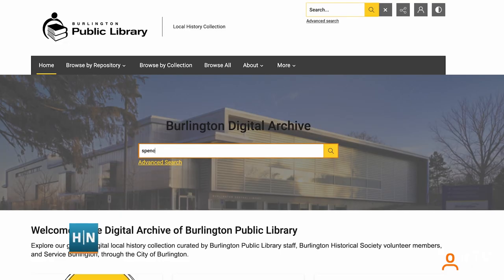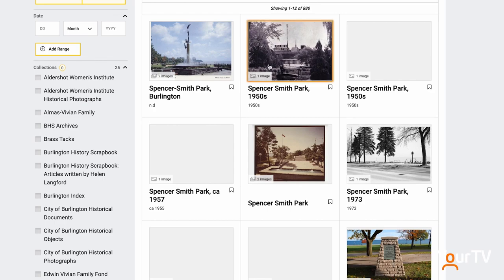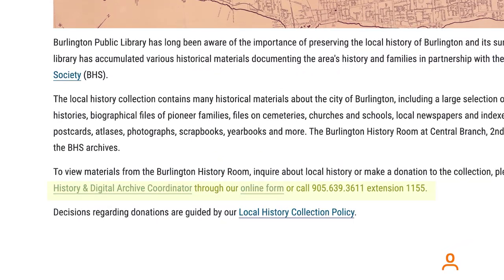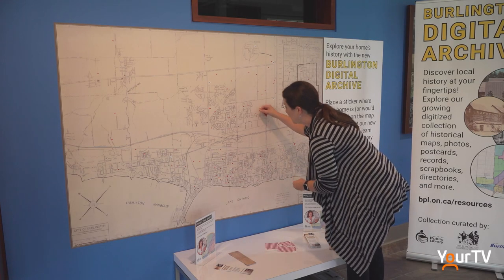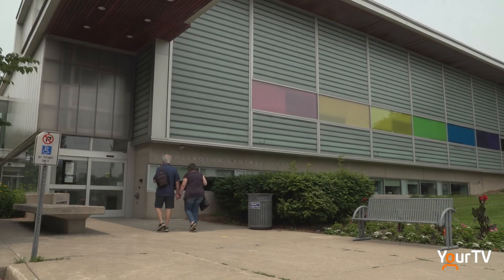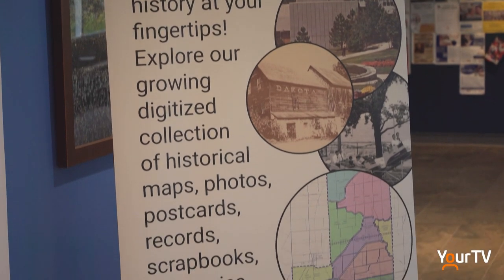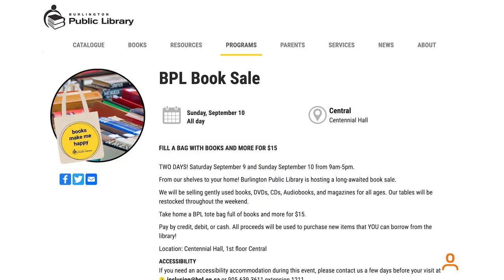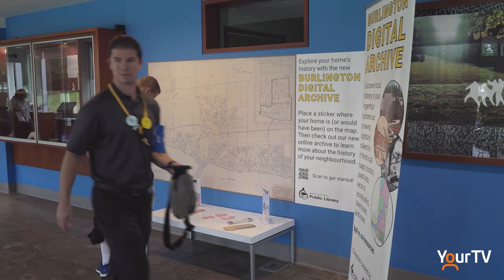Burlington Public Library Digital Archive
The Burlington Public Library has just launched a new digital archive so you can research our local history from the comfort of your home.